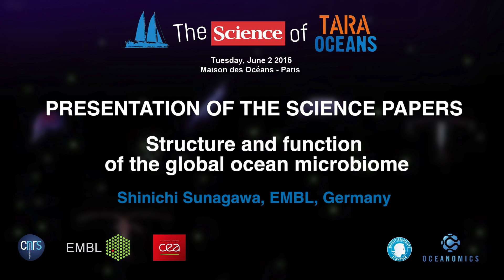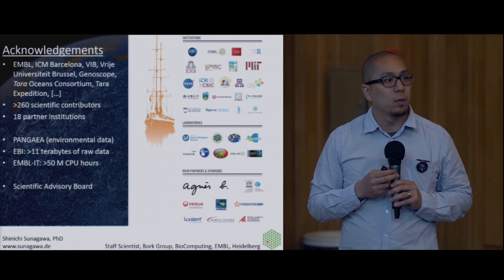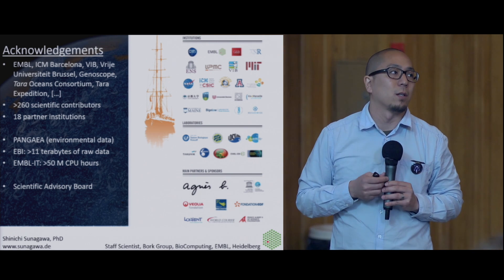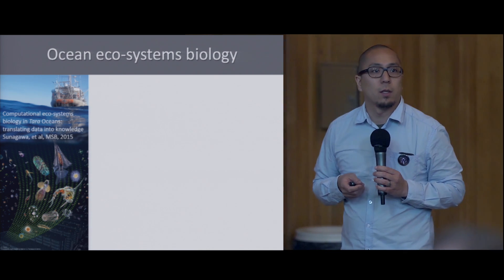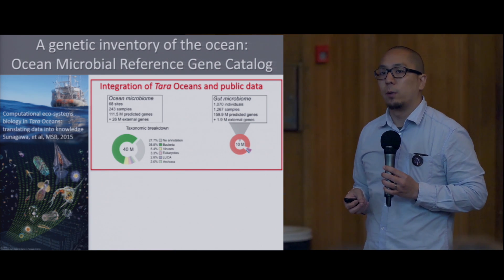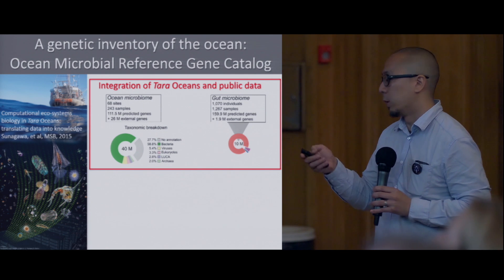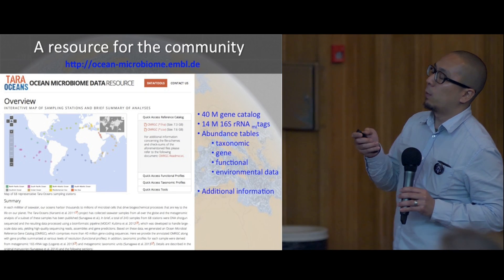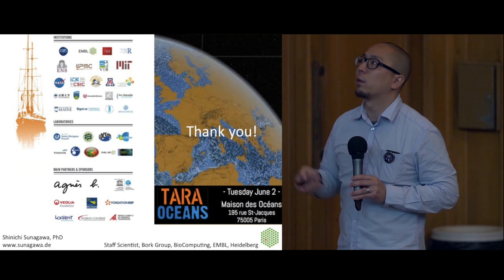The Science of Tara Oceans - Science Paper - S.Sunagawa